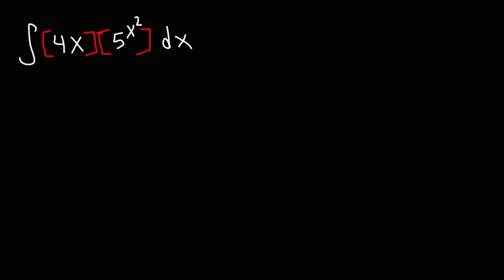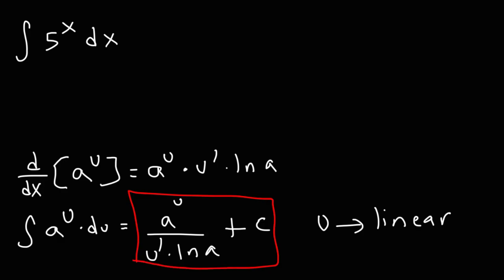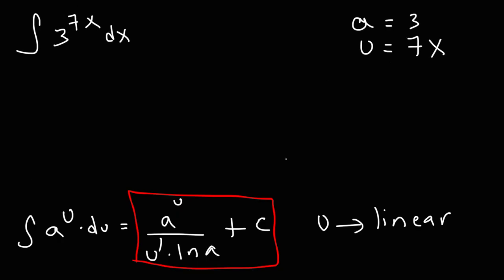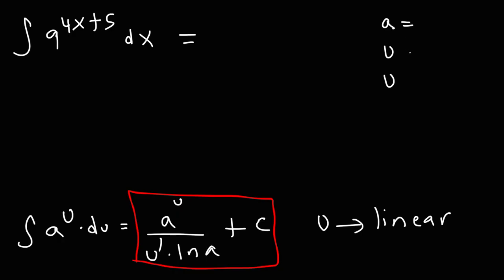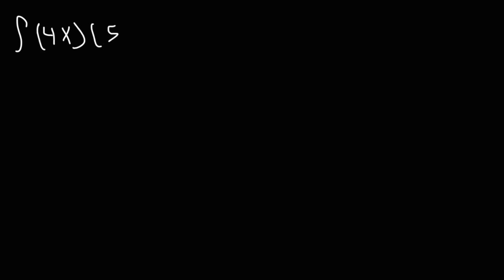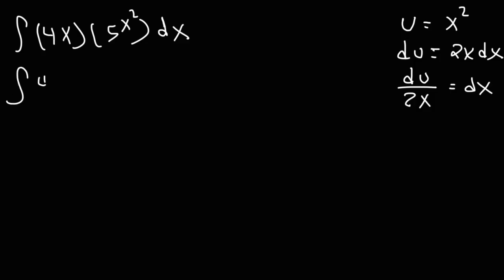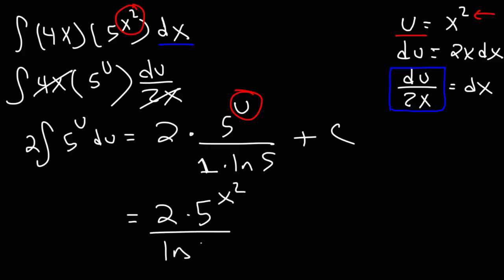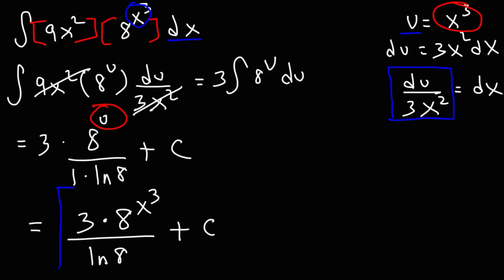Indefinite Integral of Exponential Functions | Calculus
This calculus video tutorial explains how to find the indefinite integral of exponential functions using a formula and using the integration technique known as U-substitution.